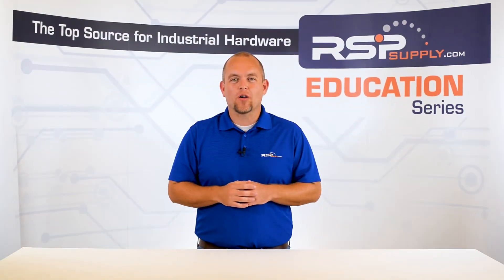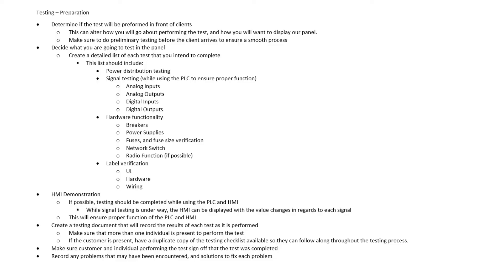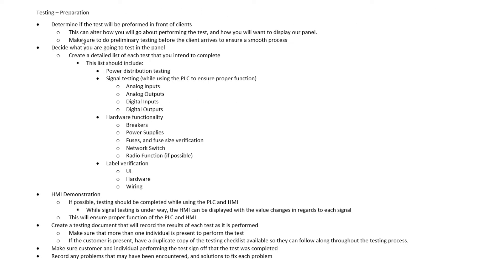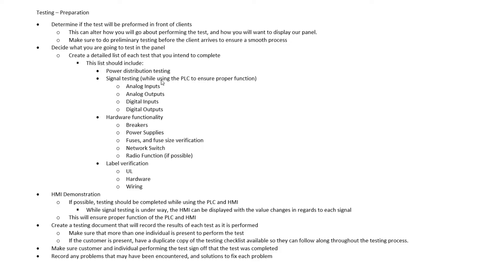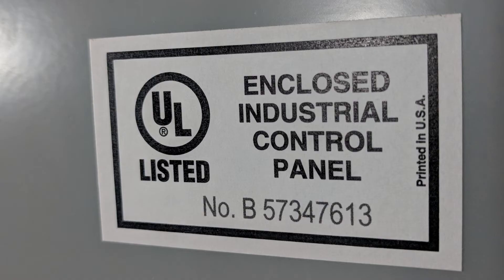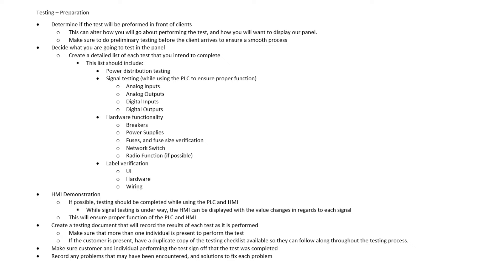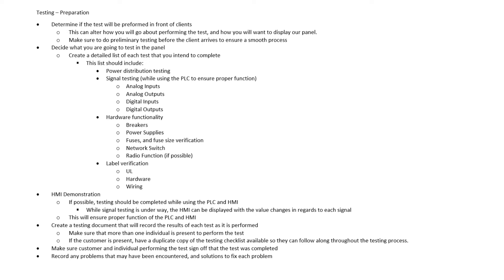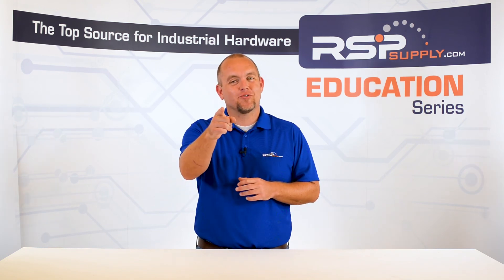Control Panel Build Series: Part 23 - Testing Preparation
Now that all of the actual fabrication and wiring has been completed and we have taken some time to ensure the quality of the panel is up to par, we can finally test the panel to see if is functions as intended.   Proper preparations for the testing phase of the build is critical to make sure that nothing is missed and everything gets documented for you and your client.

Additional Links -